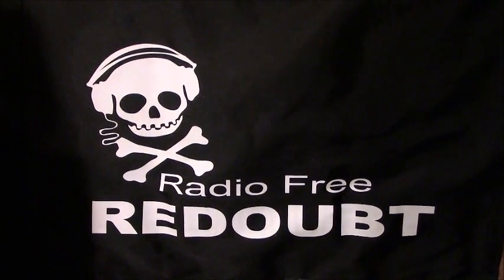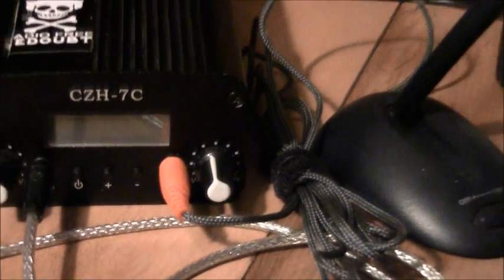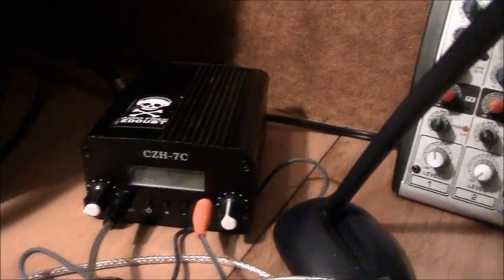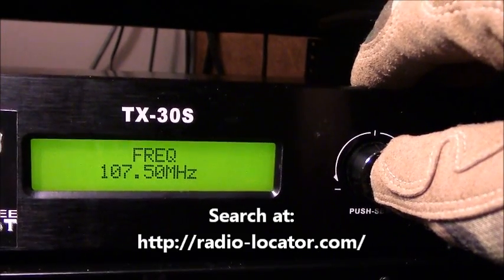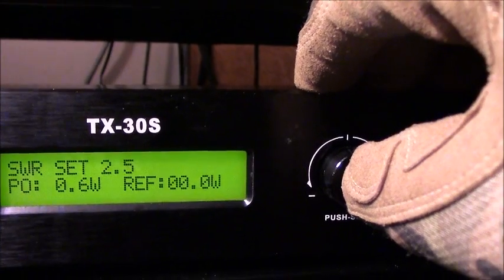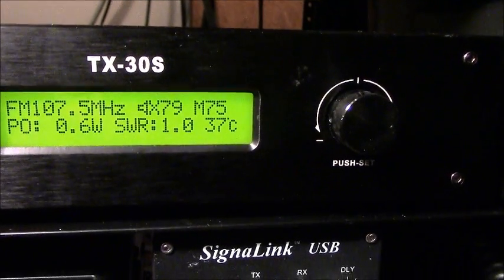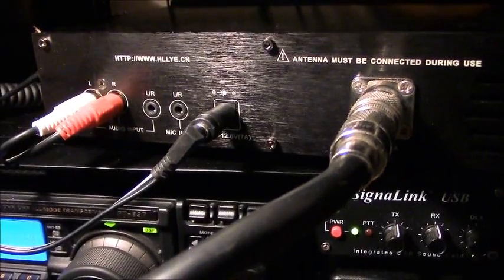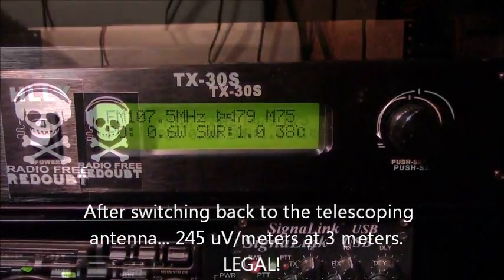Black Echo Station 01 JJS Station Review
John Jacob gives a tour of the Radio Free Redoubt Black Echo Station 'Zero One'.  He covers the 7 watt and 30 watt transmitters, custom J-Pole antenna, and options.

Although both transmitters demonstrated in the video are more than capable of exceeding legal limits, we tested the signal at several points to ensure all legal limits were adhered to.  We do not condone the deliberate transmitting of high power other than true emergency situations.